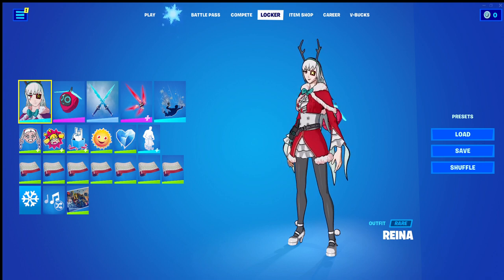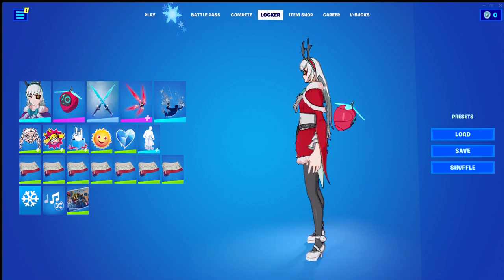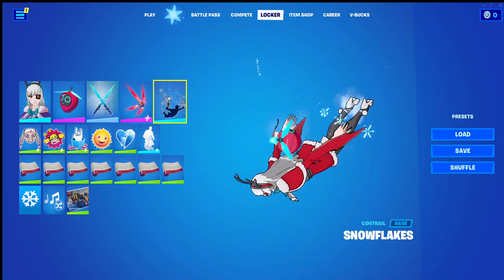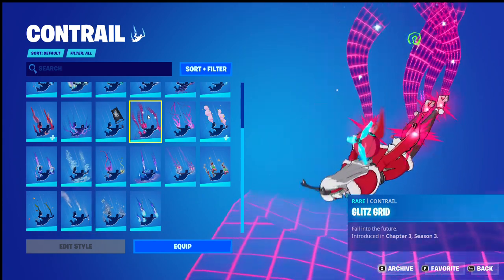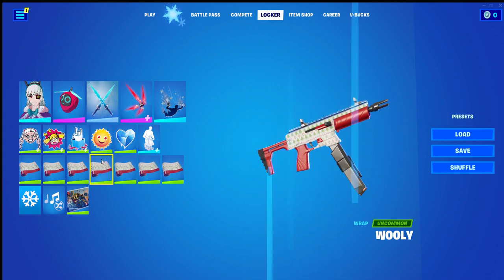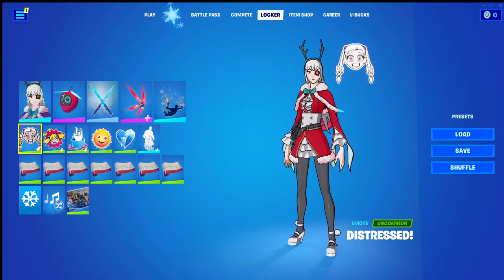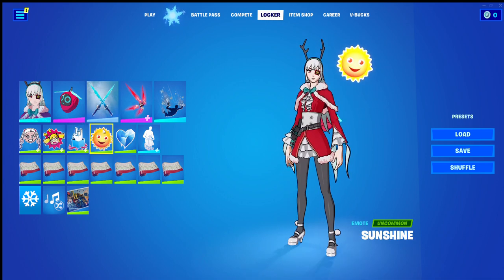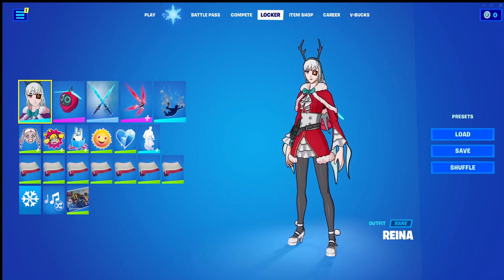Fortnite Overhauled S3 EP6 Reina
Welcome to Highcards Duel

Welcome to another episode of fortnite overhauled season 3 with todays episode being an overhauled version of Reina.

I'd love to hear your thoughts on this overhauled set in the comment section if you would like to. If you like the original Reina or my overhauled one better.

I hope you enjoy the rest of Highcards Duel.